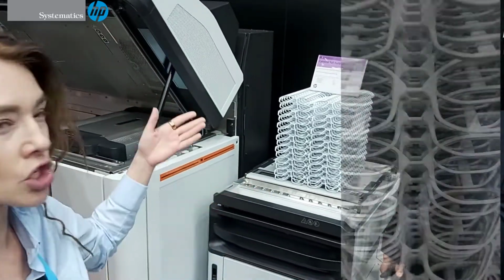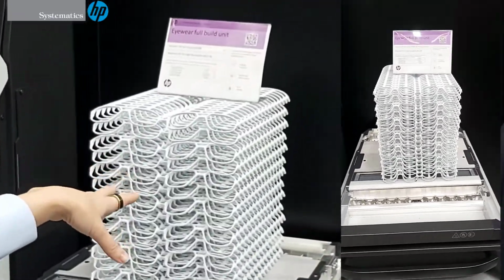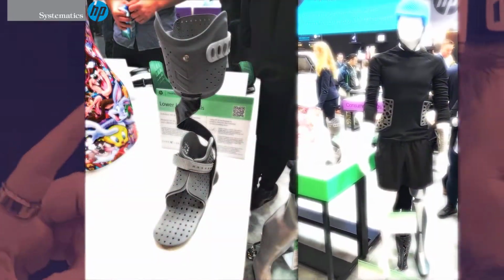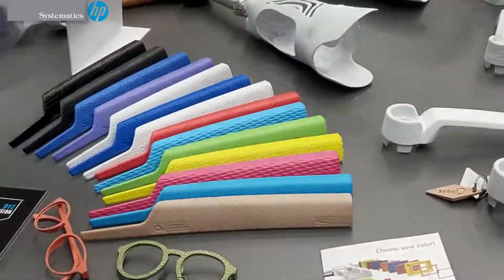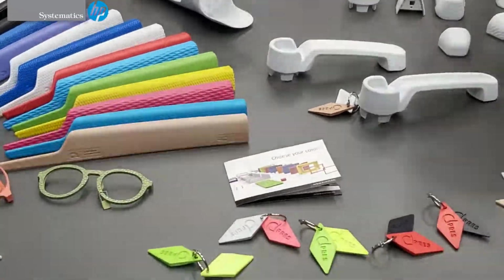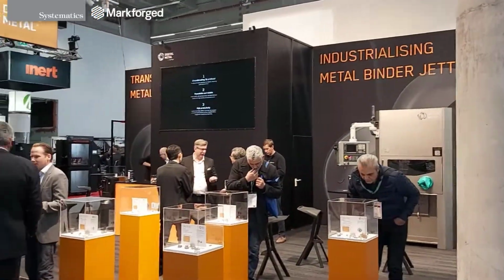FormNext 2022 סיכום תערוכת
בואו לראות את כל מה שראינו וחווינו בתערוכת FORMNEXT 2022!